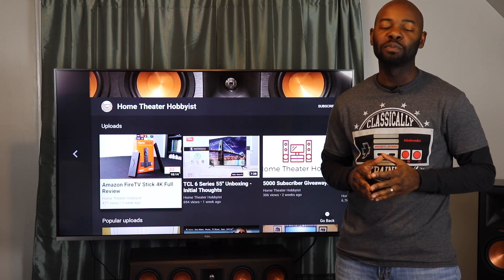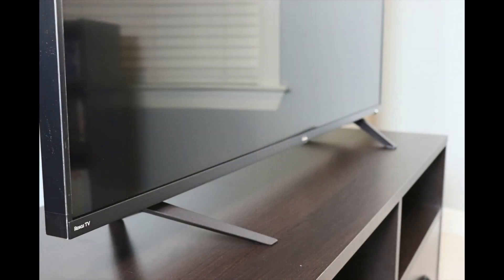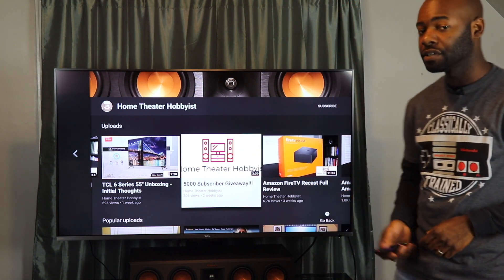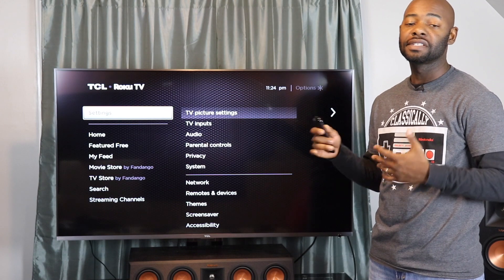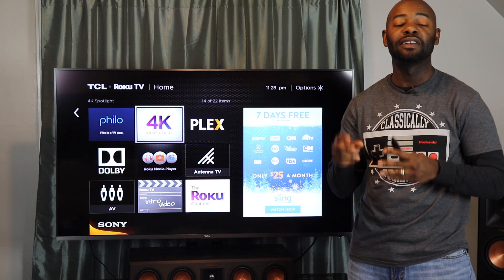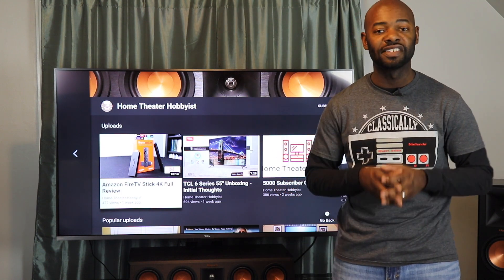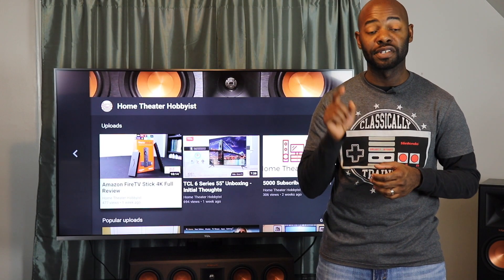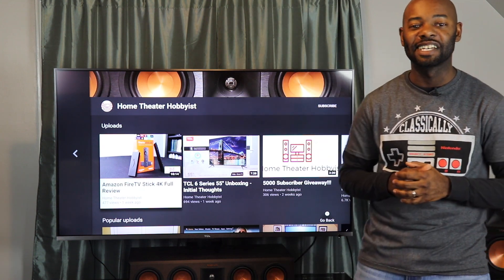TCL 6 Series 55" Full Review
It's finally here! The TCL 55R615 review! Sorry it took an extra week but here it is.

If you decide to purchase the 6 series please use our link:
55 Inch
65 Inch

HTH Merchandise!